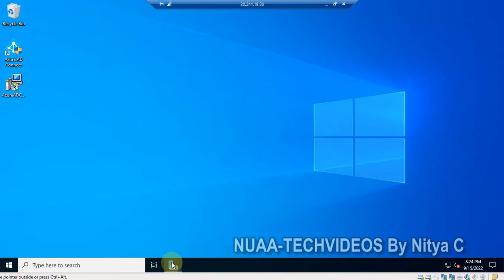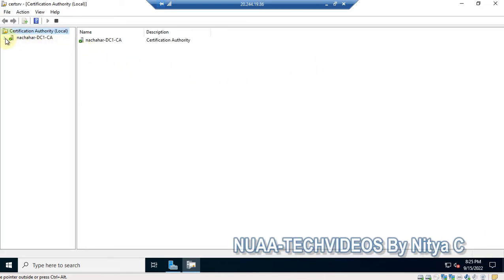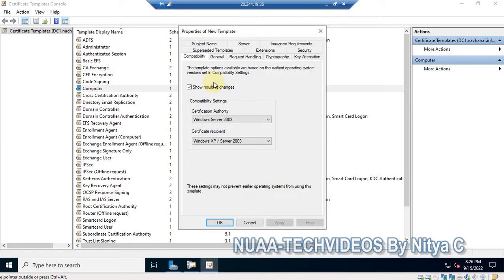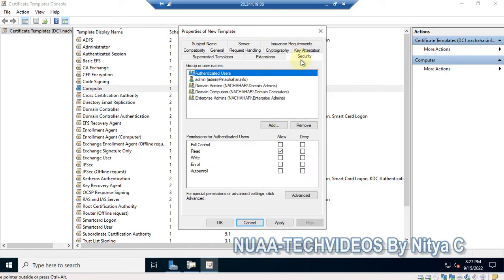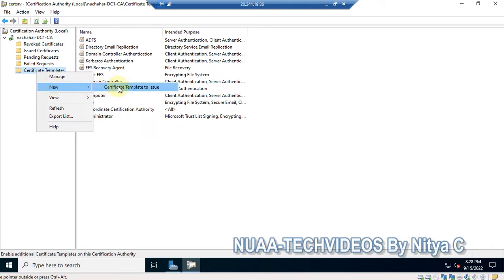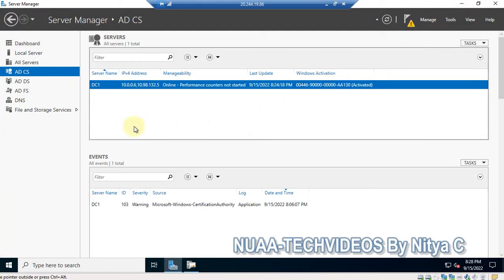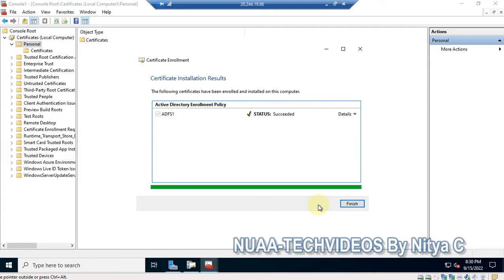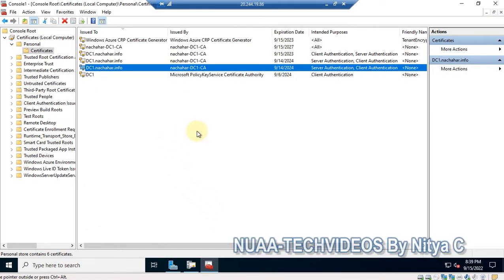How to Create SSL Certificate?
Hi Everyone,

Note: All the videos are made to demonstrate as per requirement in LAB, please test the same before making any changes in production infra..